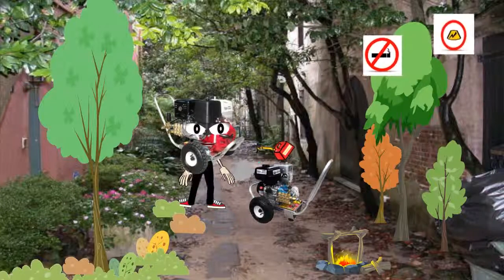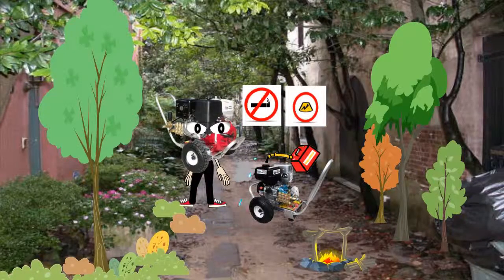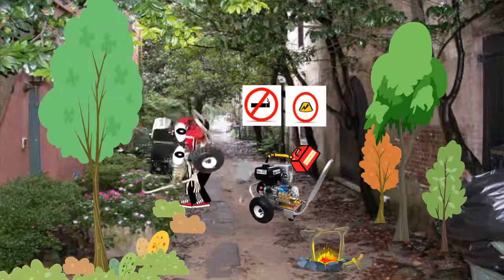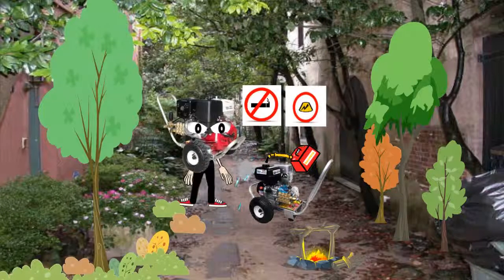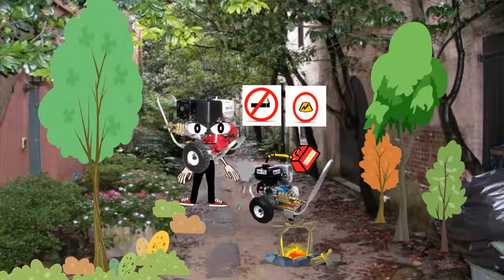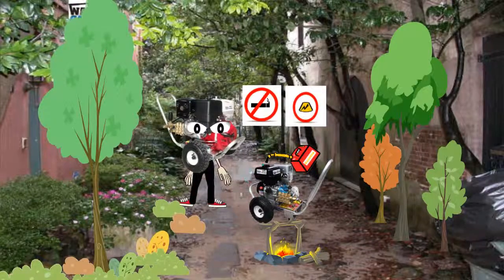Walter Cannon Pressure Washers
Pressure Washer Operating FAQs
Below you will find the answers to some typical questions people have about their pressure washers. We hope you find the information useful and invite your input.